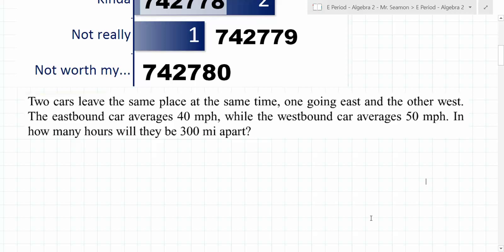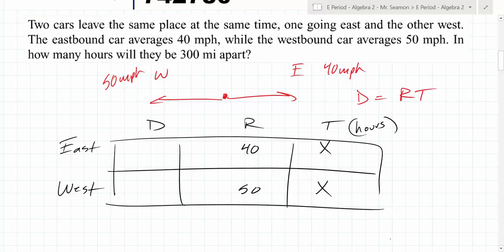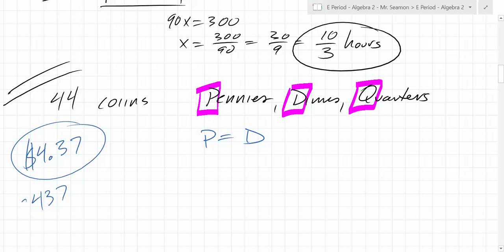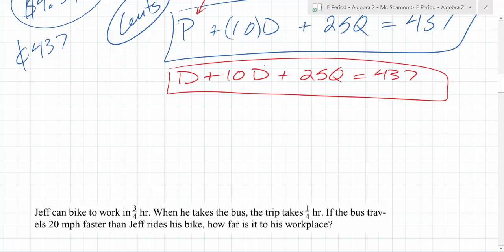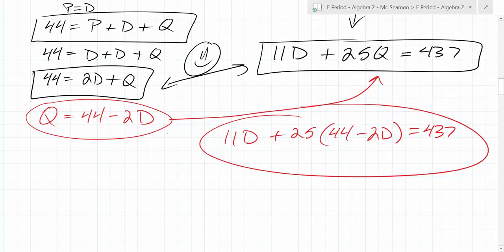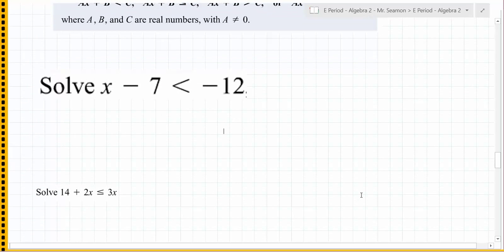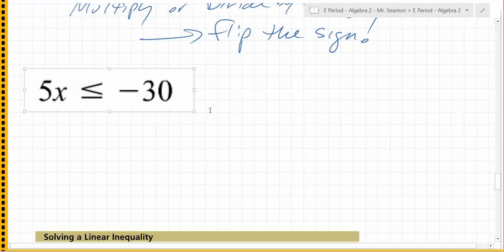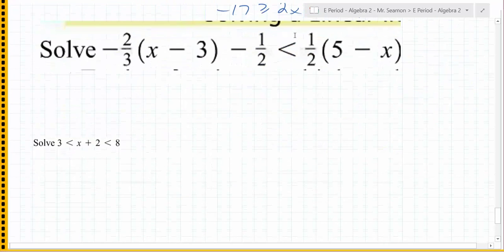Algebra 2 - E Period - 9/19/13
Even MORE fun with word problems!